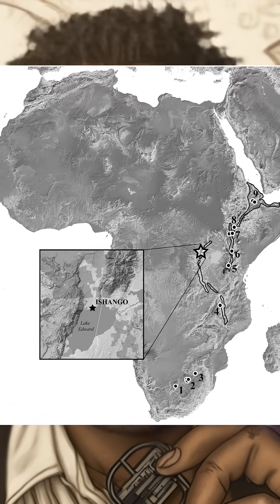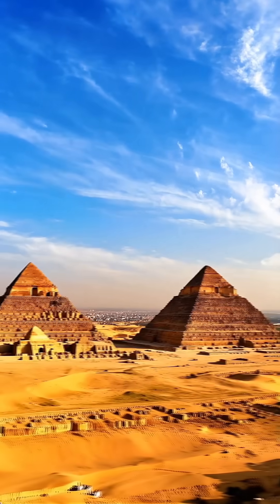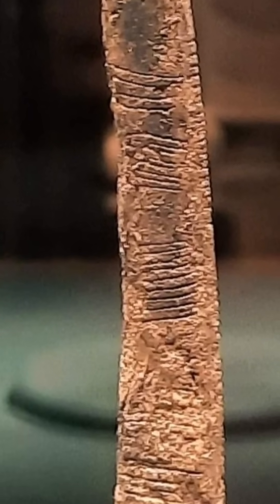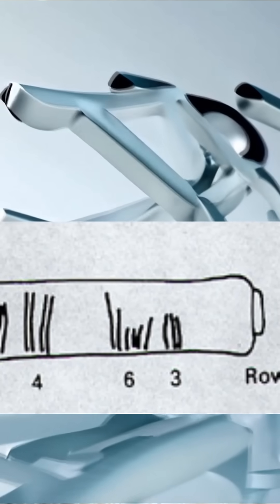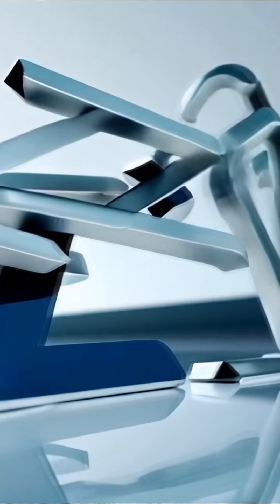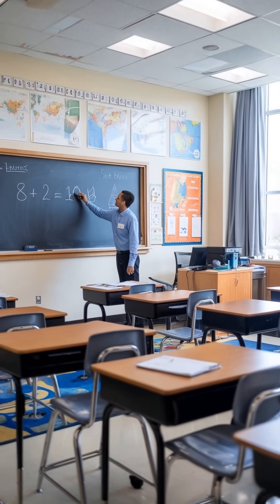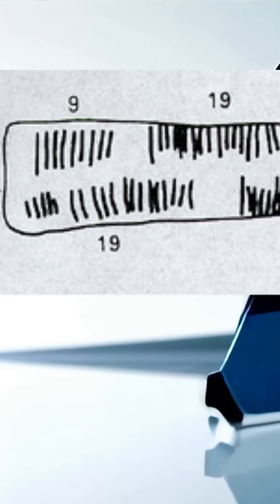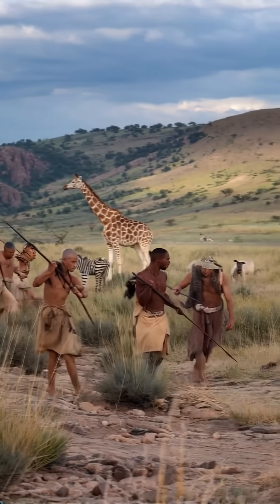The Mind Blowing Discovery That Rewrote Math History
The Ishango bone, a remarkable example of paleolithic arithmetic discovered in the Democratic Republic of Congo, challenges our understanding of indigenous mathematics in early human societies. This ancient artifact, known as os d'ishango, represents groundbreaking mathematical innovation from prehistoric Africa. Through careful archaeological analysis, researchers have revealed its significance in african history, making it a cornerstone discovery in ancient history studies. Tag someone who should know this.